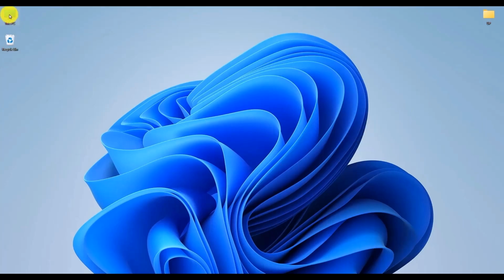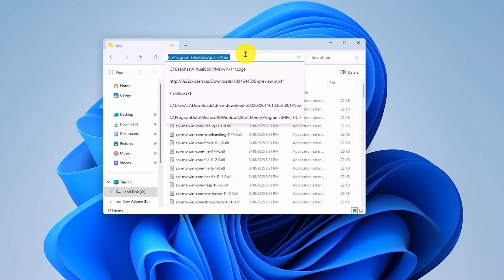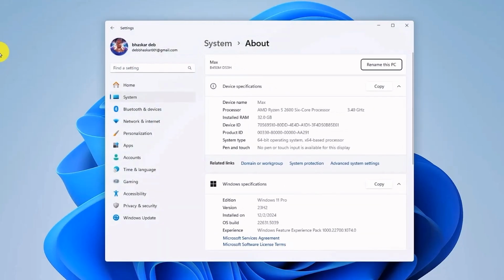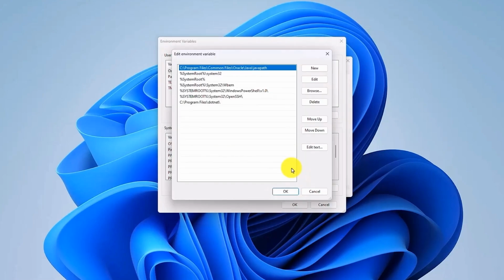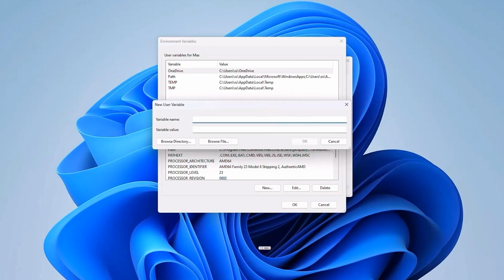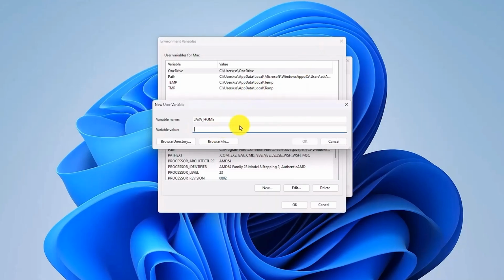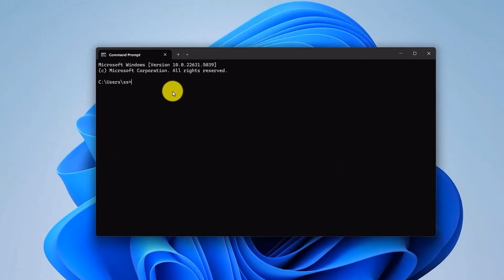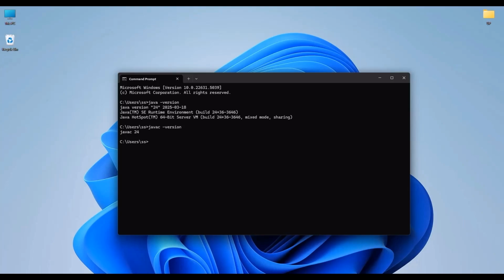How to Set Environment Variables in Windows 11 | Step-by-Step Guide 2026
Want to run Java or other programs smoothly on your Windows 11 PC? Setting environment variables correctly is key! In this tutorial, I'll show you how to set up system and user environment variables using Java as an example. By the end, you'll know how to configure paths for any software, ensuring everything runs without issues.

✅ What You'll Learn in This Video:
✔ How to locate the necessary program files for setting environment variables
✔ Step-by-step process to add system path variables in Windows 11
✔ How to set the JAVA_HOME variable for Java development
✔ How to verify that environment variables are correctly configured
✔ Bonus: Quick troubleshooting tips for common setup issues

📌 Timestamps:
⏱ 00:00 - Introduction
⏱ 00:18 - Finding the Java Installation Folder
⏱ 00:40 - Copying the Bin Folder Path
⏱ 00:55 - Opening the Environment Variables Window
⏱ 01:27 - Adding Java Path to System Variables
⏱ 01:59 - Creating the JAVA_HOME Variable
⏱ 02:49 - Verifying the Setup in Command Prompt

Setting environment variables is essential for running Java, Python, or other software on Windows 11. Whether you're a developer, student, or IT professional, this tutorial will help you avoid common setup errors and ensure a smooth workflow.

Don't forget to turn on 🔔 notifications so you never miss a new upload!